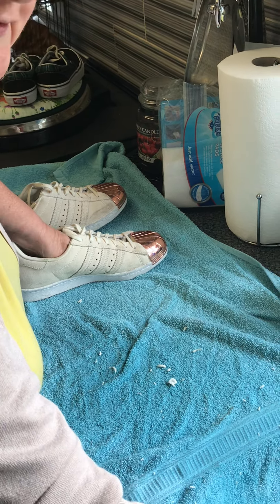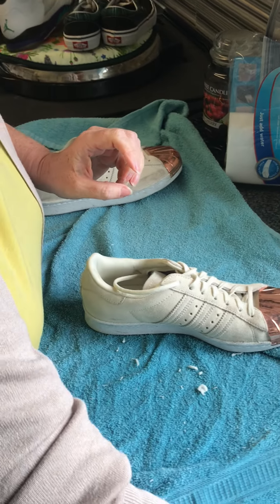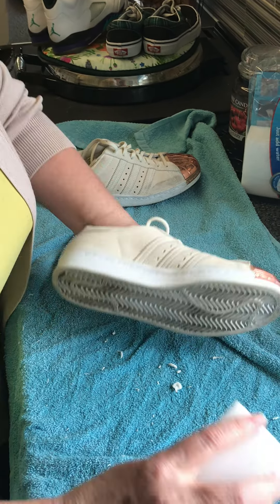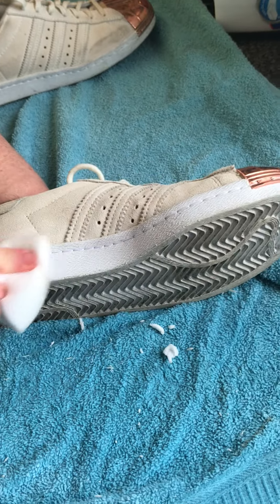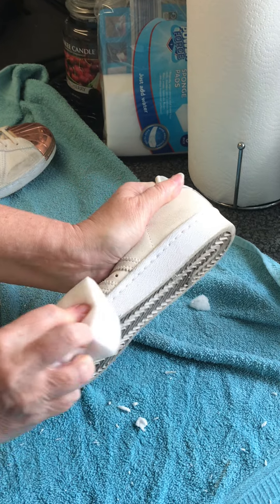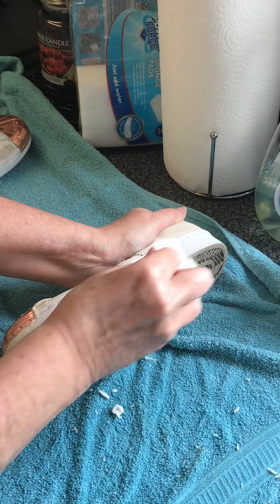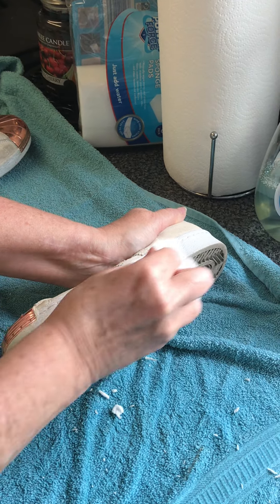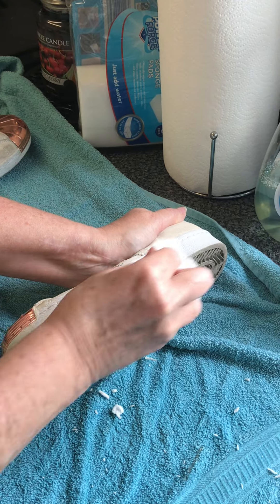Cleaning trainers ready for eBay and Vinted